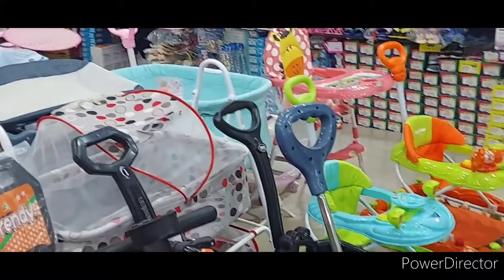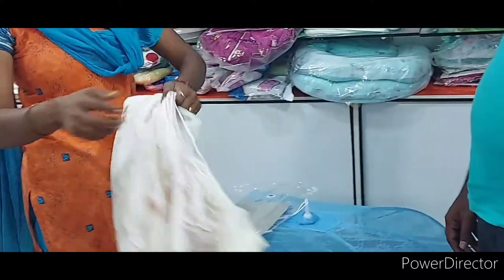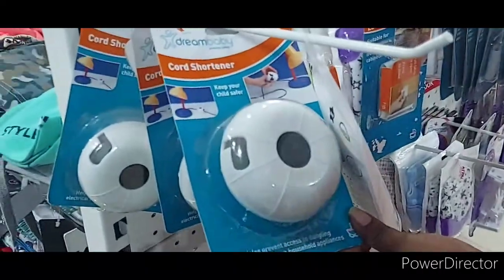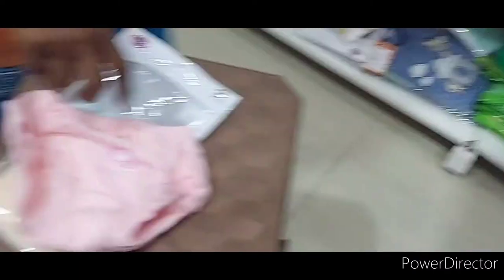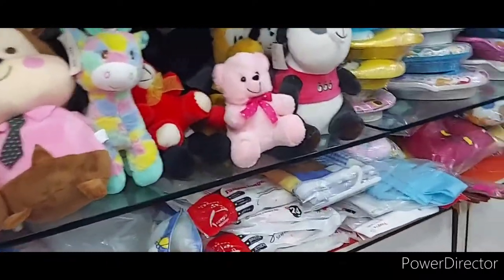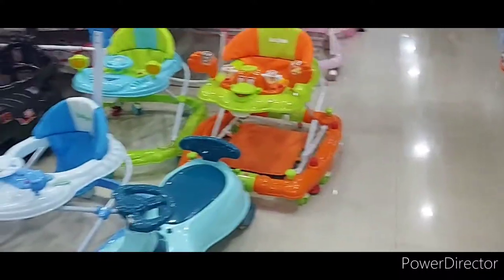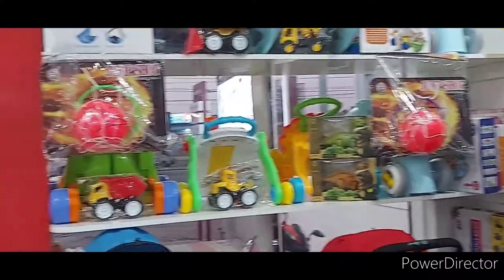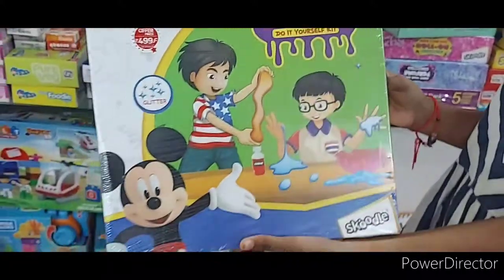first Toy shopping for vishnu | mosquito net and dress shopping vlog | in tamil